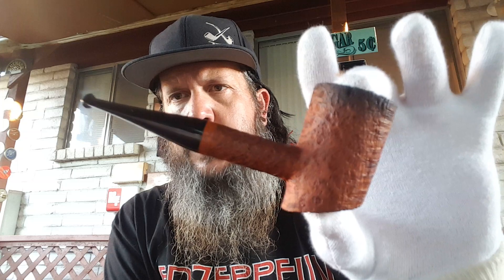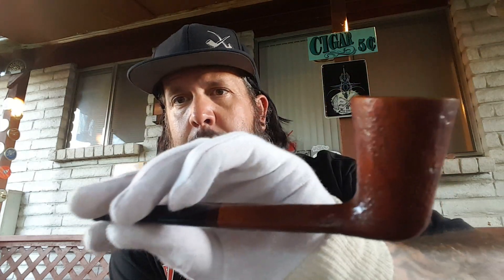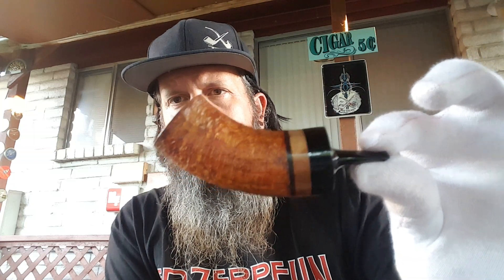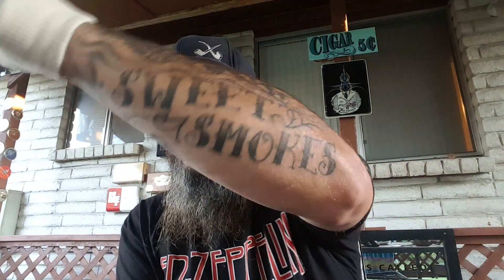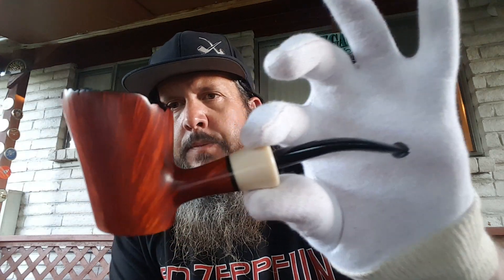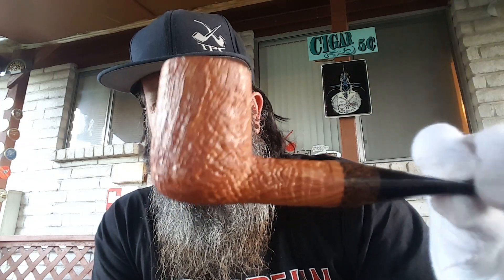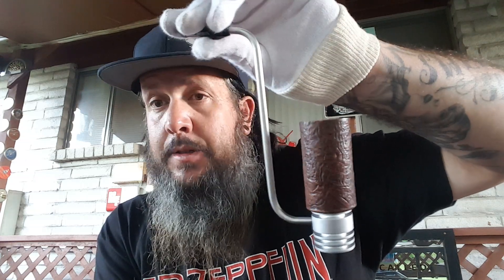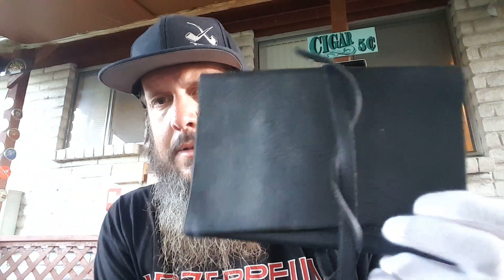13 pipes so far! Big contest in October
Going over the pipes as of today and the last day to get your limited edition contest shirt.